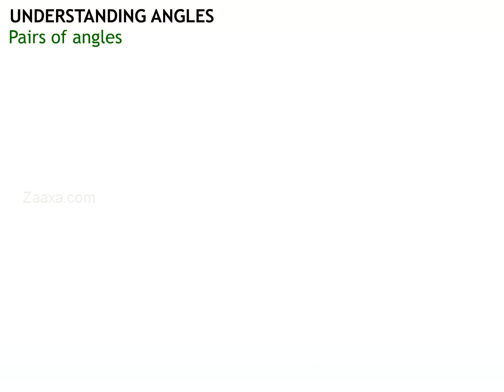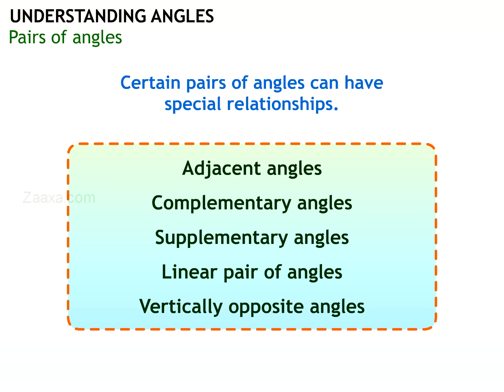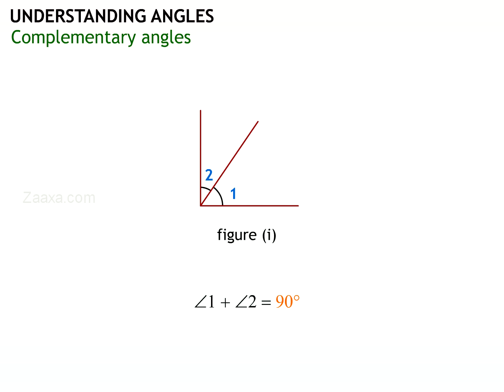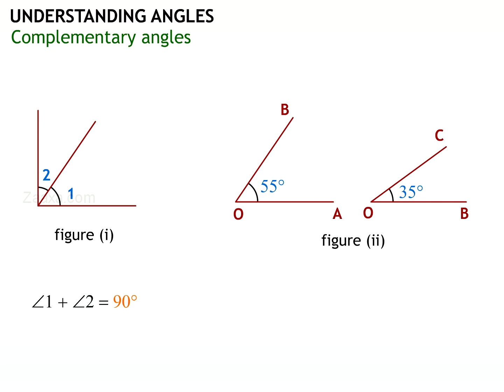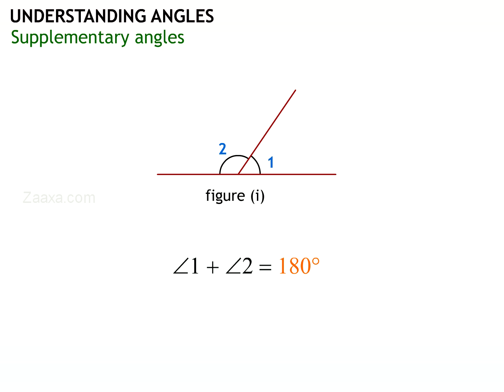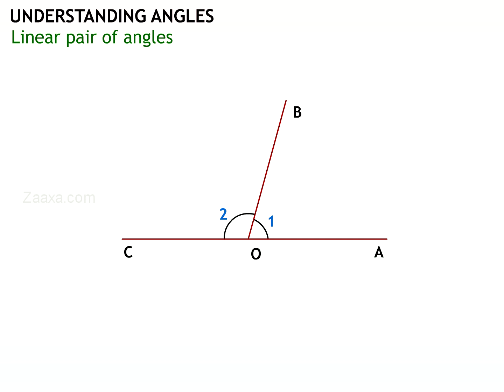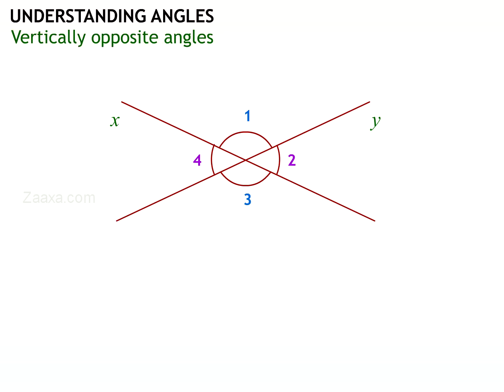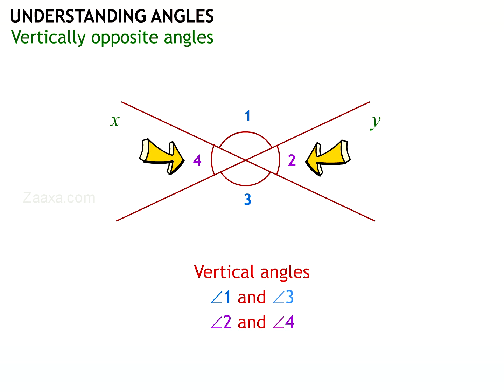CBSE Class 7 - Understanding Angles - Pair of angles - 2/4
This video teaches CBSE class 7 mathematics Angles topic is an easy way. This is a part of 4 videos that teaches the topic.